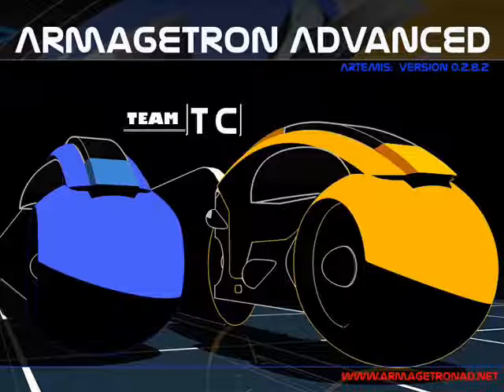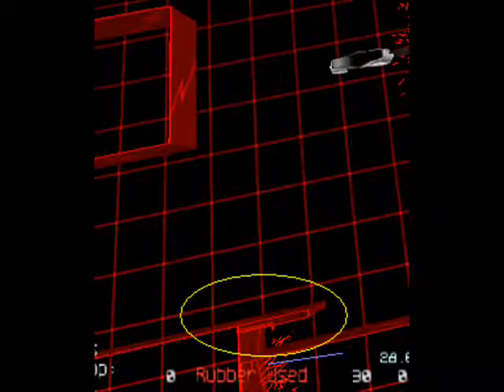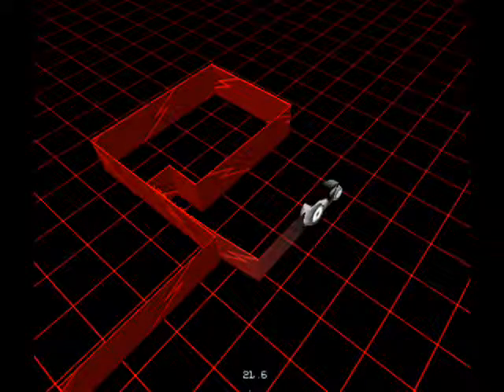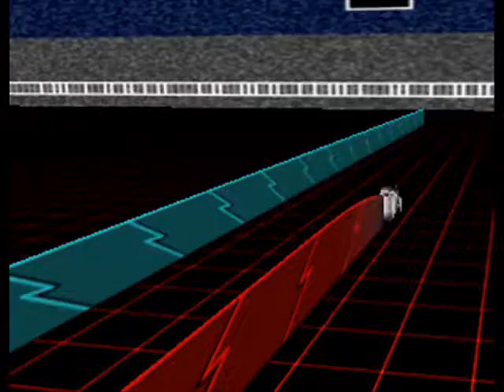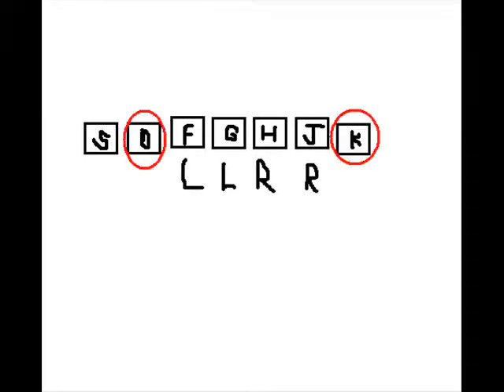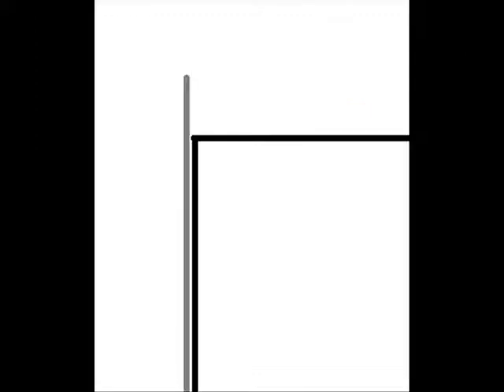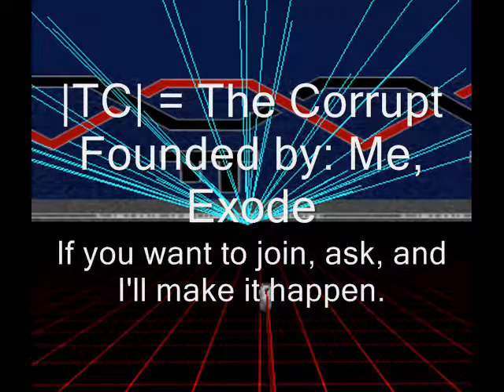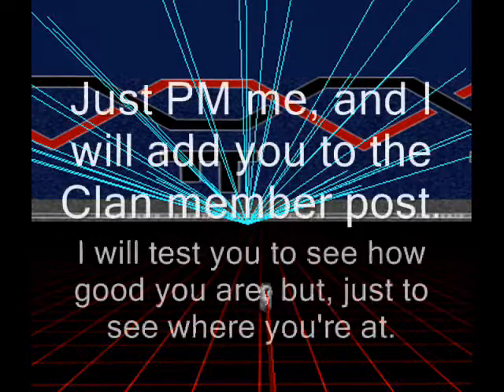Armagetron tutorial #1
This tutorial is for armagetron. It has a bind that  works alot.